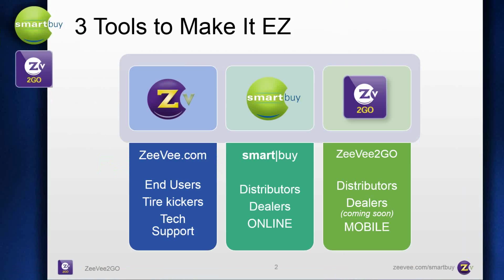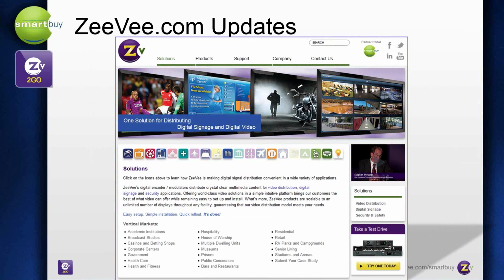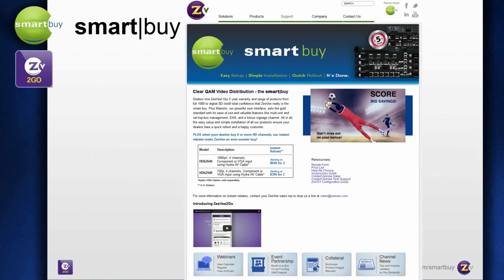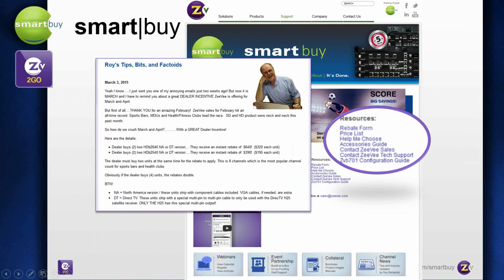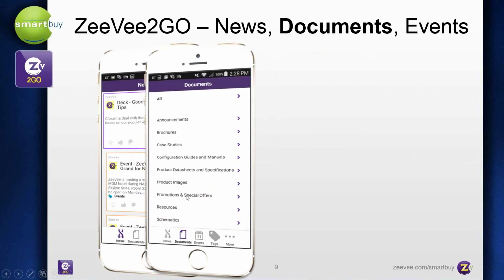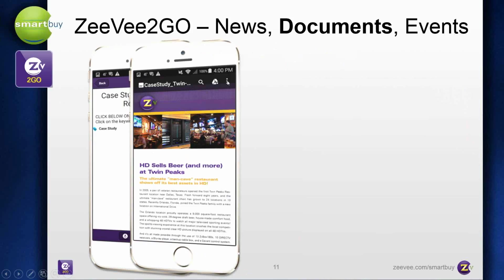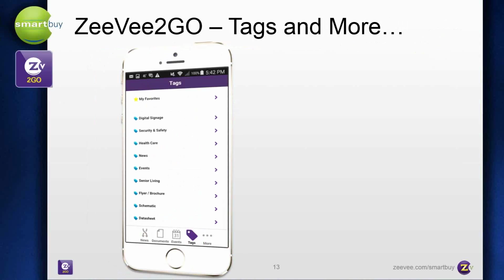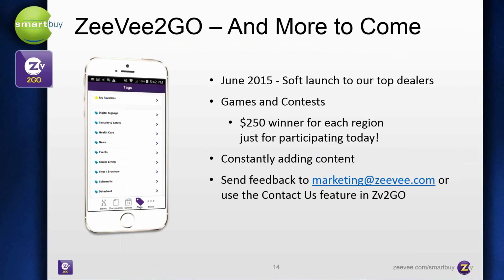Zv2GO ZeeVee Makes It EZ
Introduction of 3 new tools to help make it easy to work with ZeeVee.